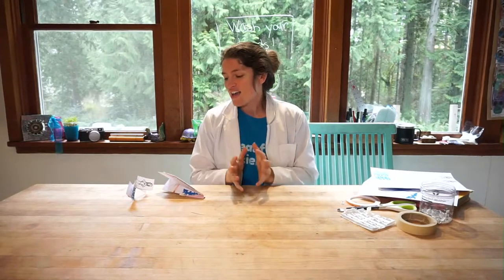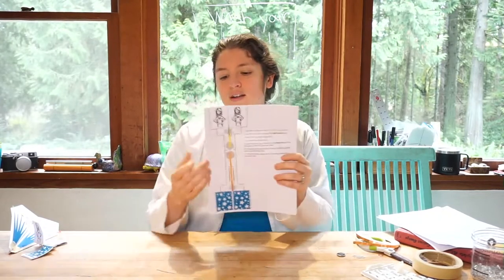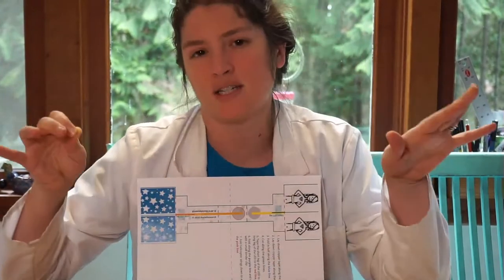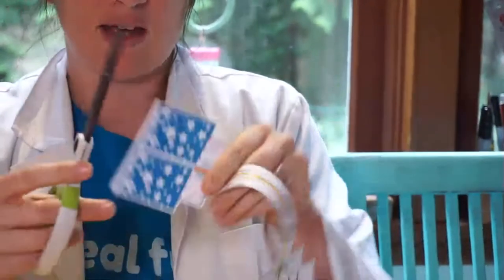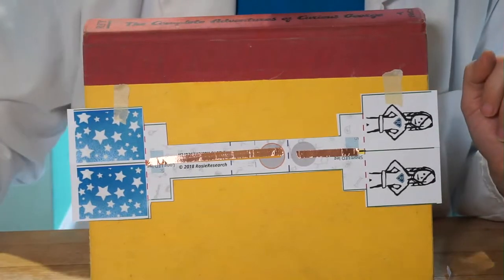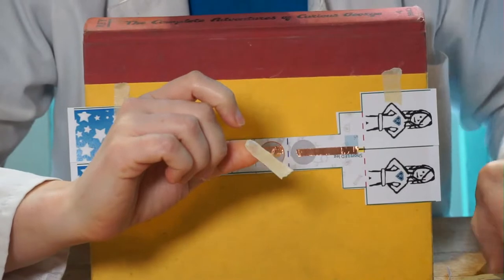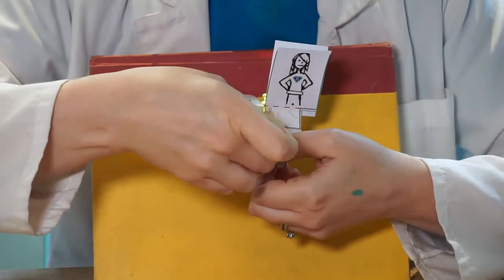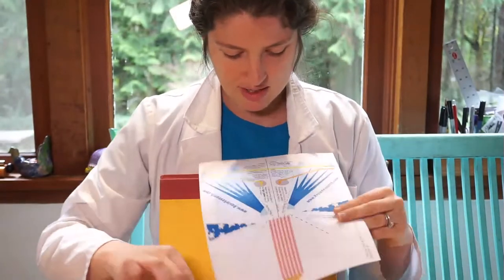Homeschool Science Day 10: Circuits & Engineering - Make an LED Paper Airplane!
Light up the night skies (or your dark bedroom) with bright LED paper airplanes! We will also learn a little bit about the Ozobot, my favorite little programming bot!Activity: Learn about Ozobot programming and fold LED paper airplanes

Lesson Description
Our paper circuit Fridays are back! We have a few options this week to practice and challenge our circuit making skills. Beginning circuit creators and younger hands can make a spinning helicopter.

More confident builders can try one of our three paper circuit airplane templates, we have a glider, Nakamura, and dart!

We will also learn a little bit about the Ozobot, my absolute favorite little robot on the market. Each week I have a programming activity with the Ozobot available and want to show kids how to use these if they have one at home!

Supplies:
Paper airplane printout of your choice (all but the helicopter need to be printed double sided)
CR2032 battery
LED (1 for the helicopter, 2 for the other plane types)
Copper tape
Scotch or masking tape
Ebay links for paper circuit supplies
Copper tape
LEDs
CR2032 batteries

We can't wait to fly with you!
Dr. Erica and Evan